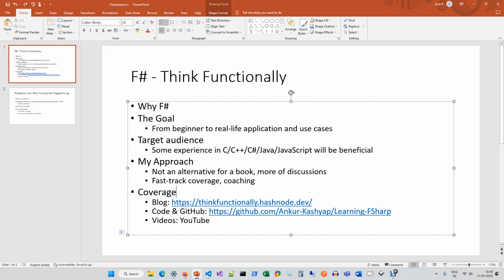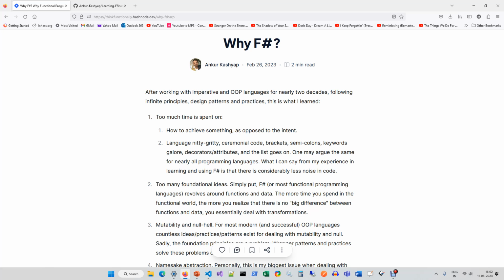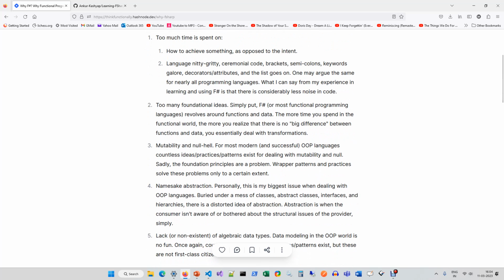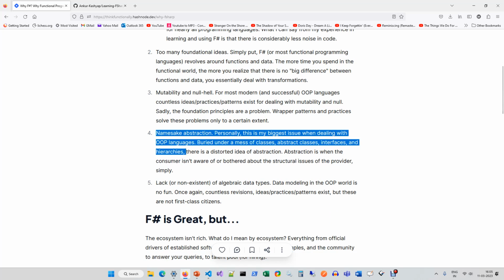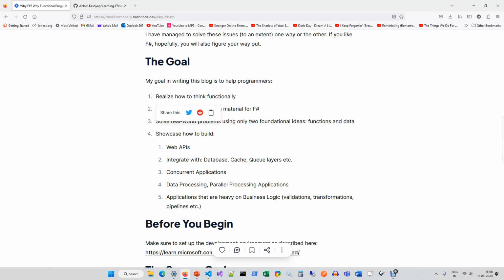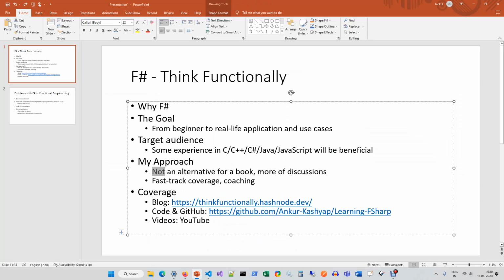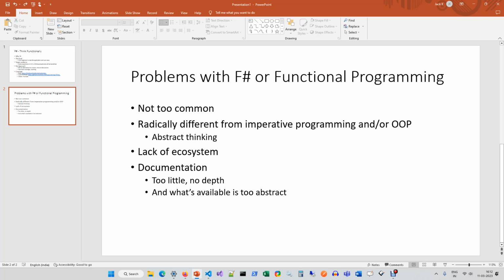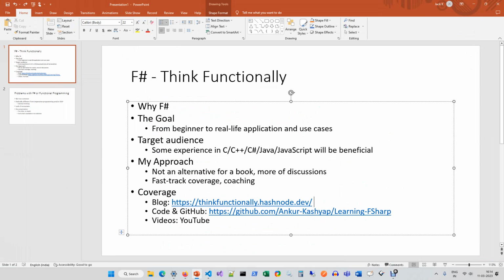Introduction - F# - Think Functionally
Welcome to F# - Think Functionally. Learn F# and Functional Programming.

This is an introduction video.